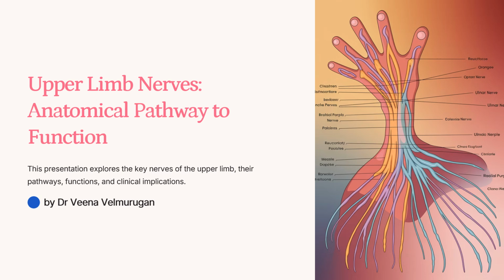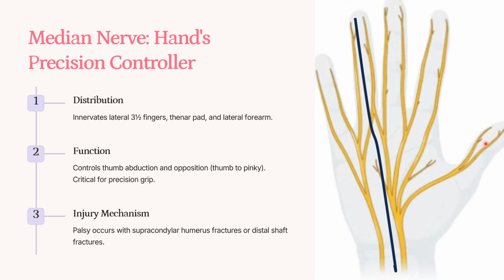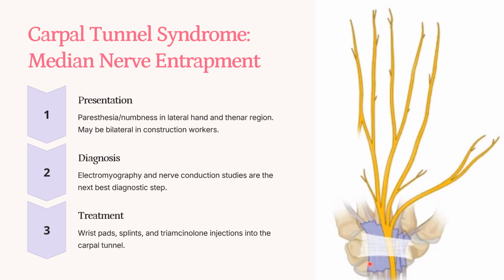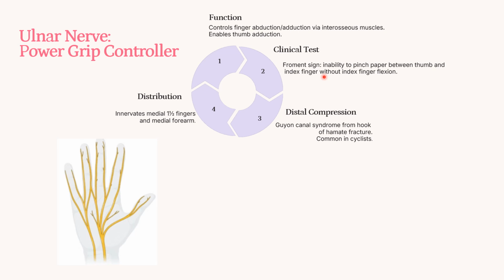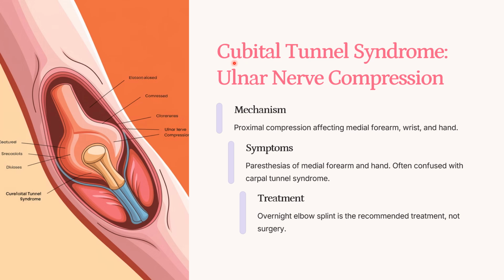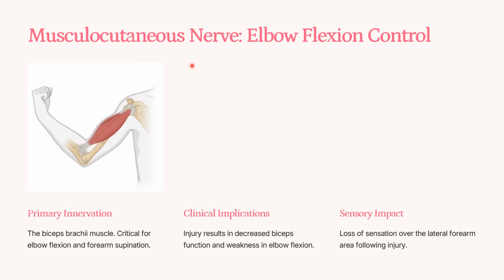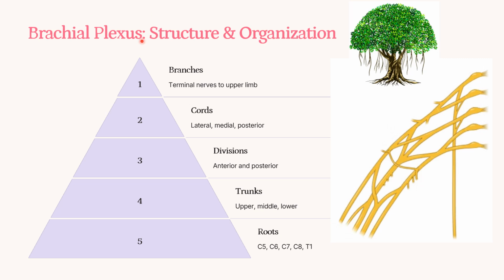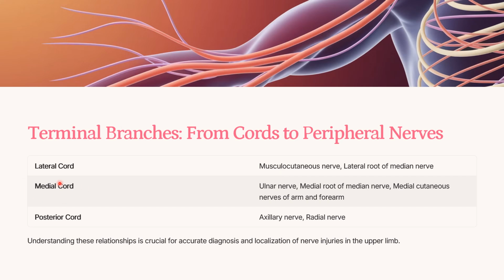Upper limb nerves - MEdian nerve , Ulnar nerve , Radial Nerve, Axillary nerve , Brachial Plexus